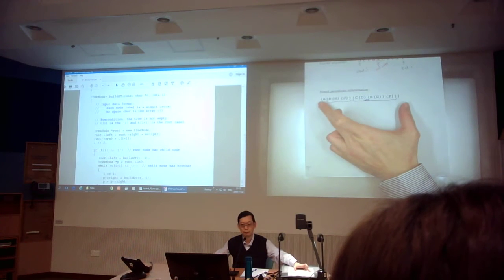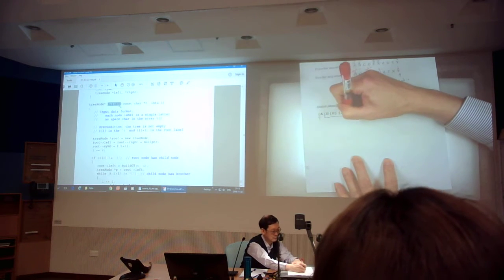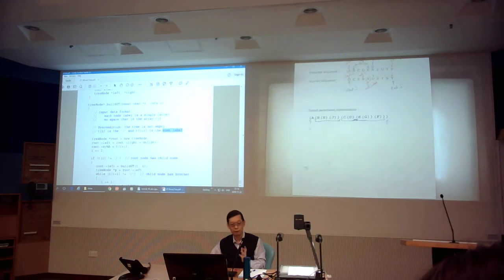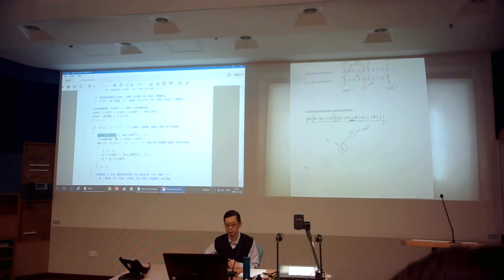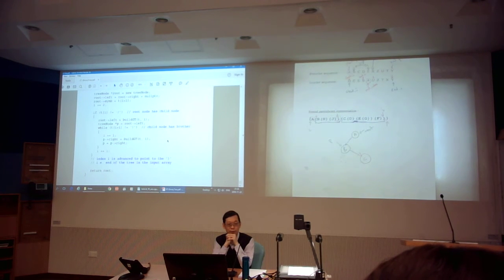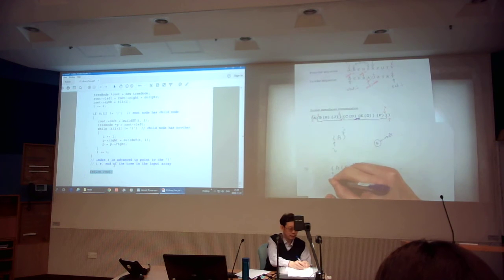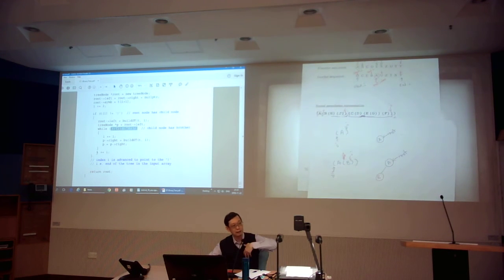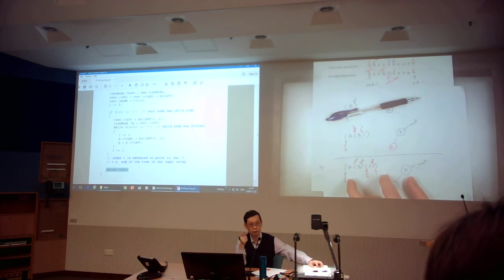11 22 3